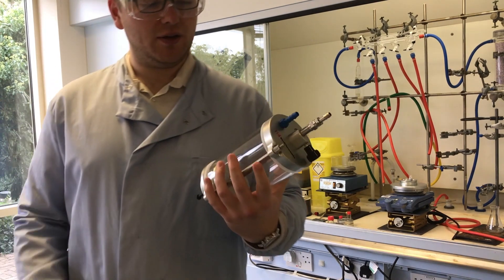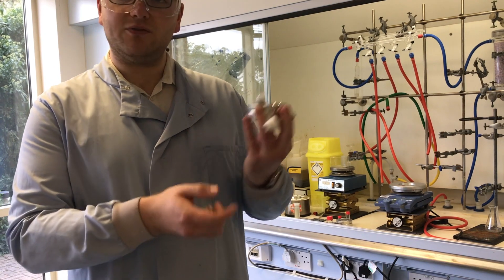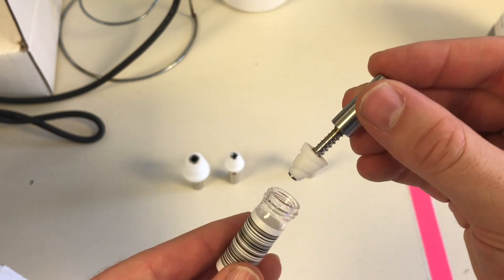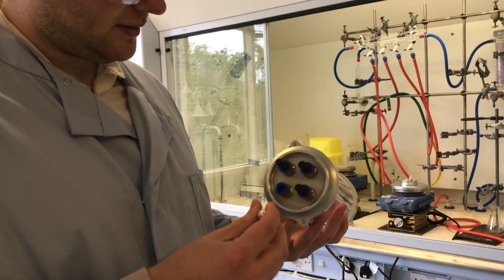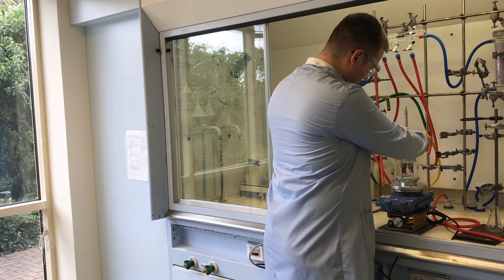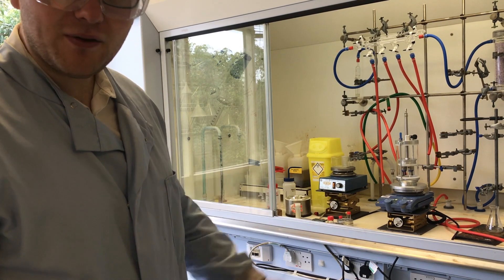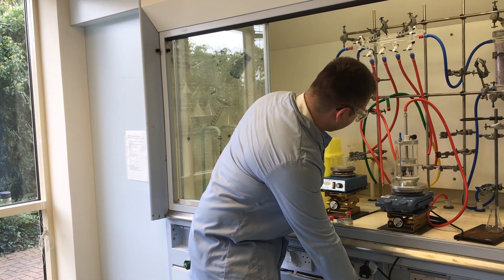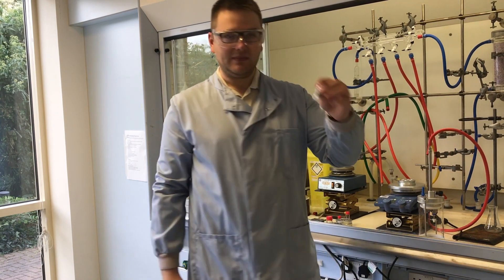Choosing the right plug and setting up the DrySyn Spiral Evaporator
We demonstrate how simple it is to choose the correct plug for your chosen vial and how to set up the DrySyn Spiral Evaporator.